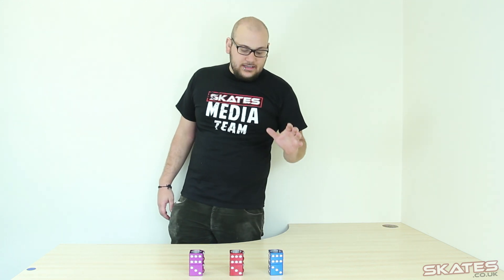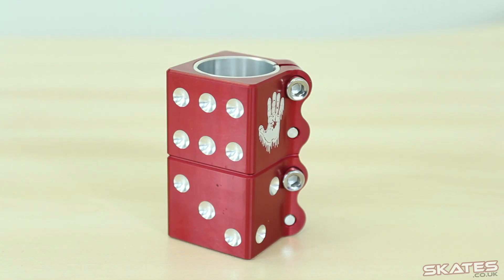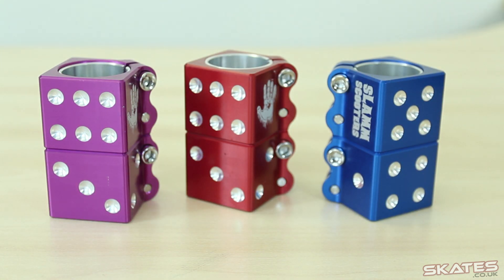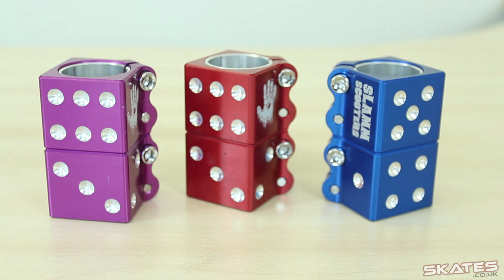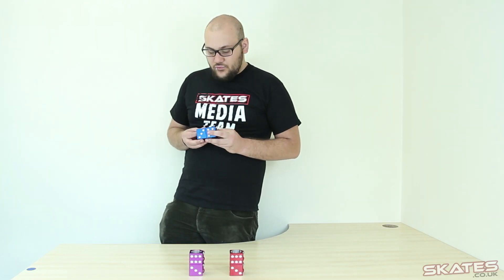Slamm Dice Clamp Review | Skates.co.uk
Ben Grace gives a full explanation of the Slamm Dice Clamp. at the following link